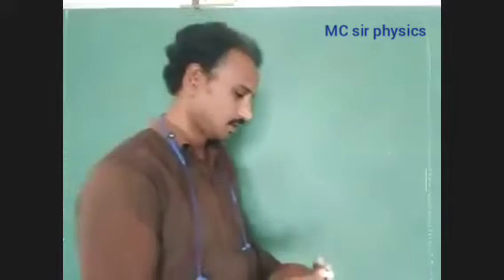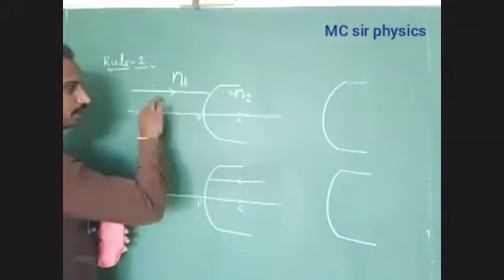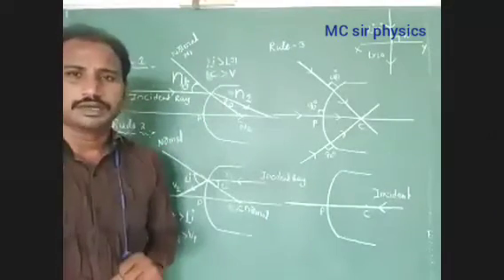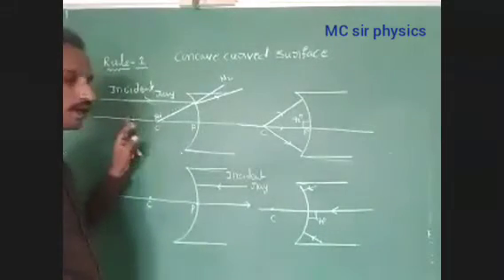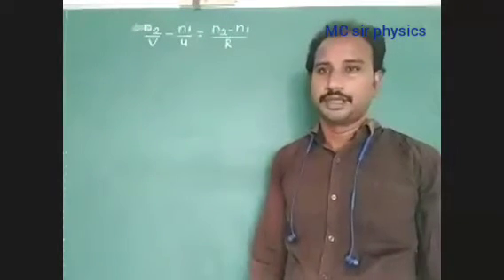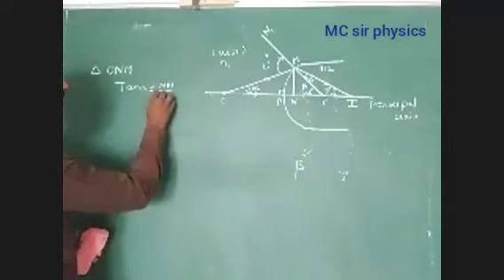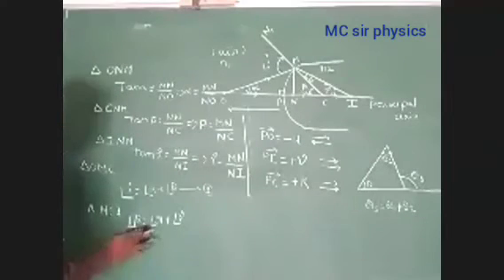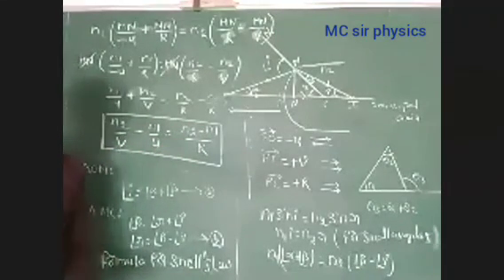Refraction of light through convex curved surface and n2/v -n1/u = n2-n1/R// MC sir physics IIT //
IIT and JEE Advanced faculty